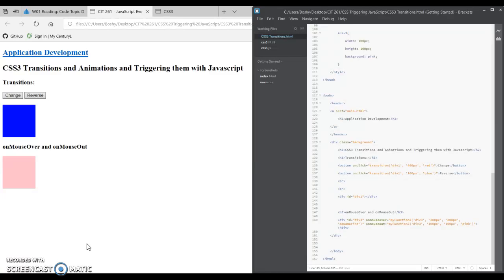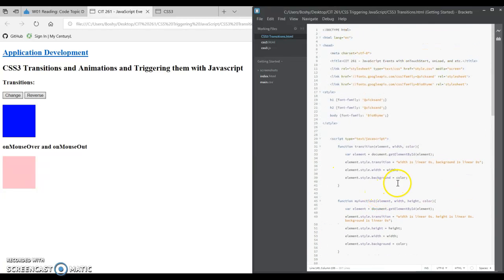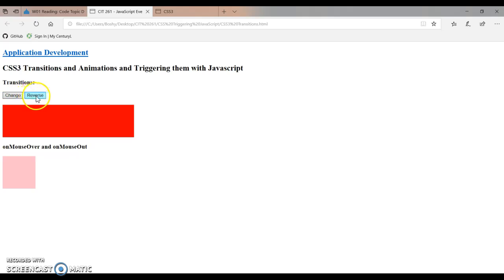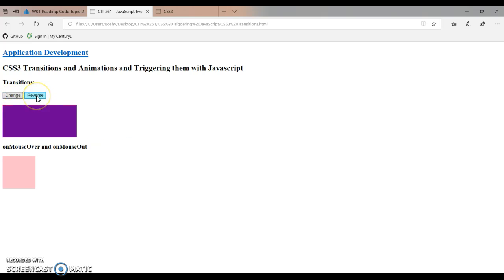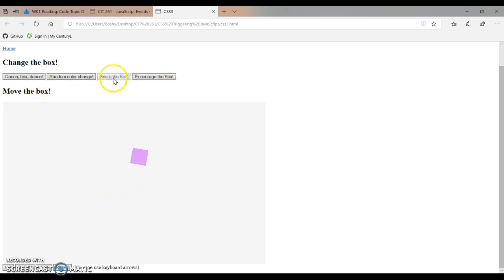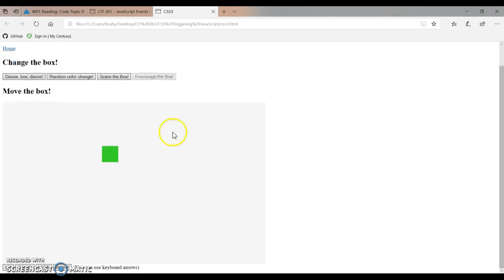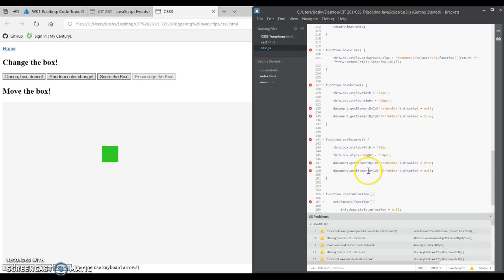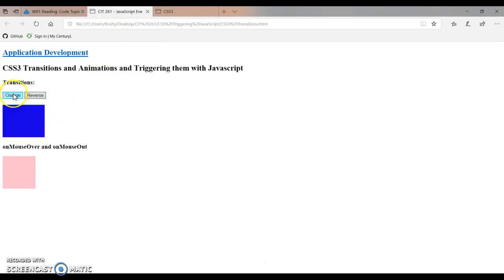CSS Transition/Animation JavaScript